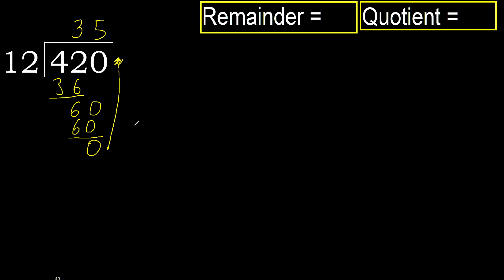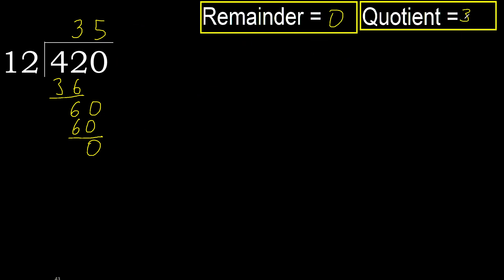Divide 420 by 12 , remainder . Division with 2 Digit Divisors . How to do